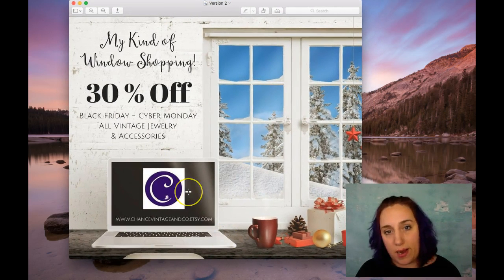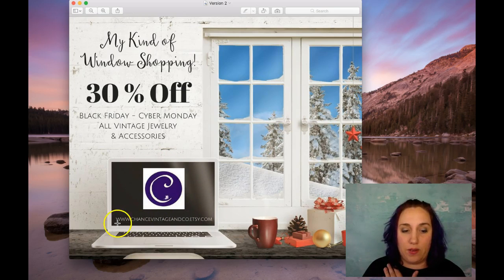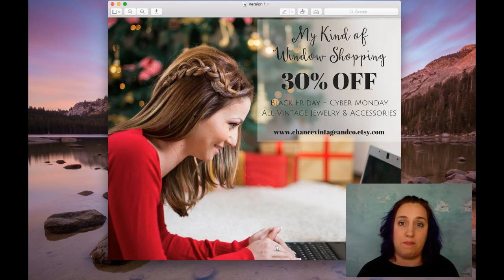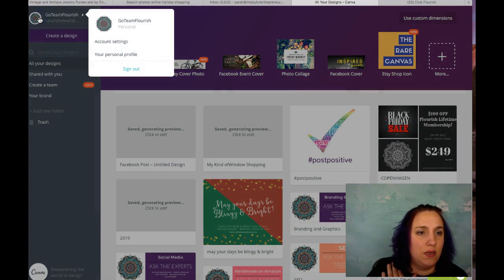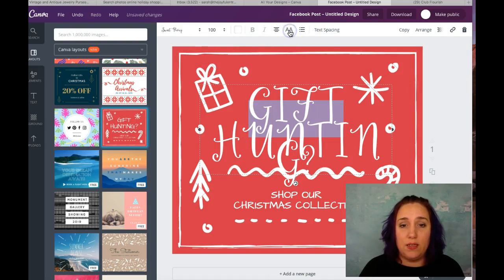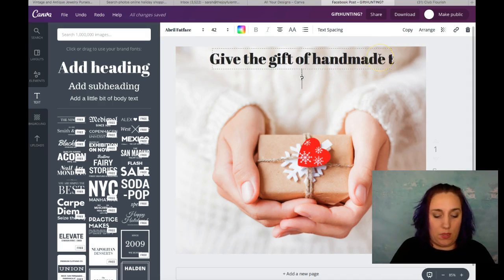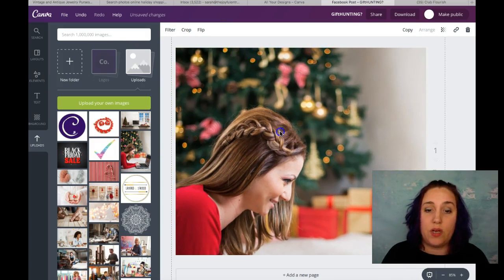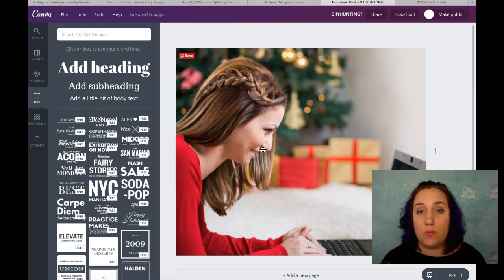Walkthrough creating a holiday graphic for your target audience